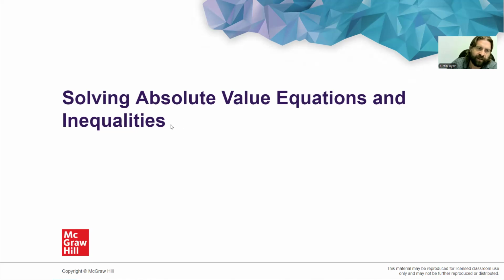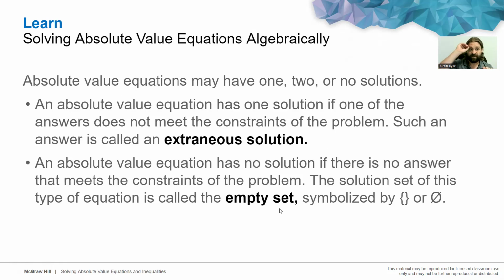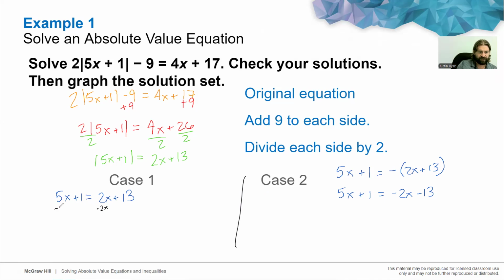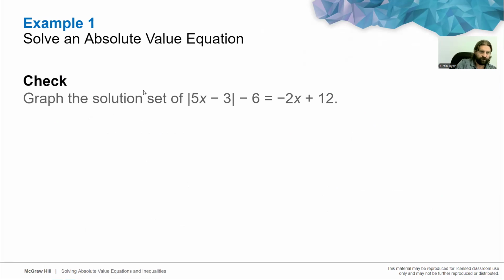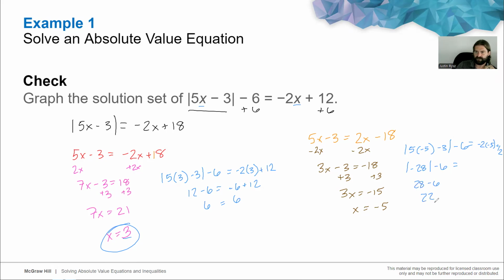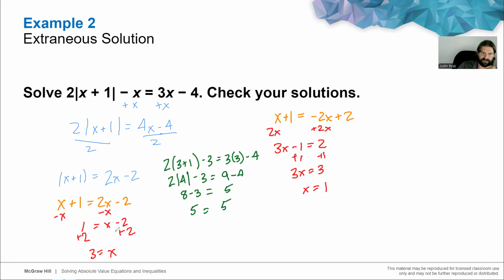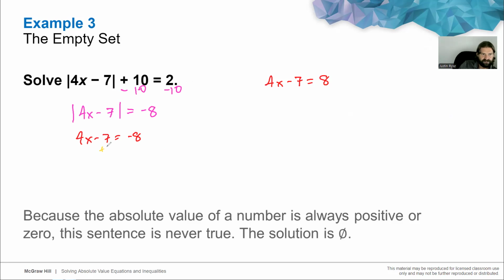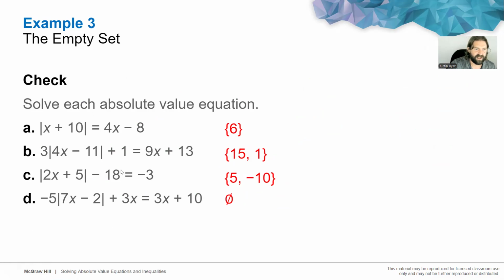Alg II 2 2 Video Notes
2.2 Solving Absolute Value Equations